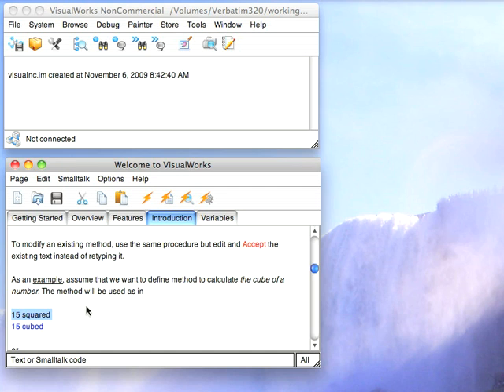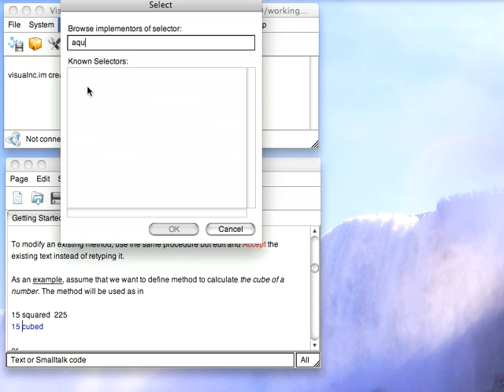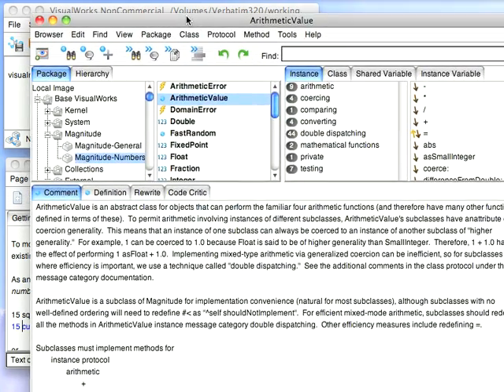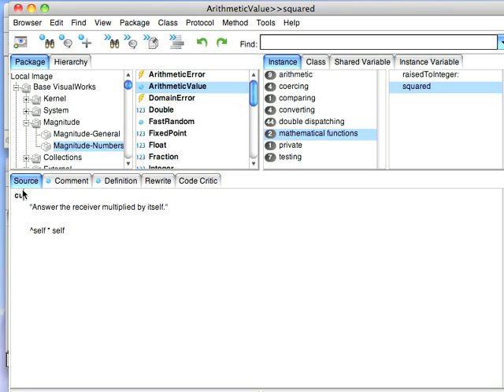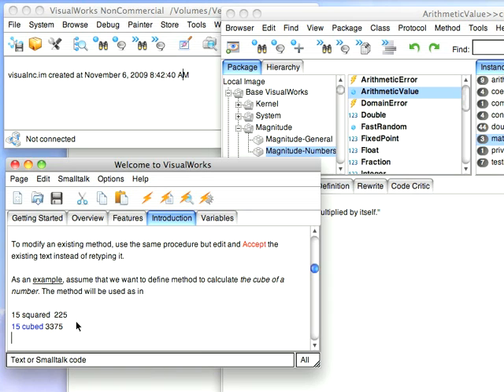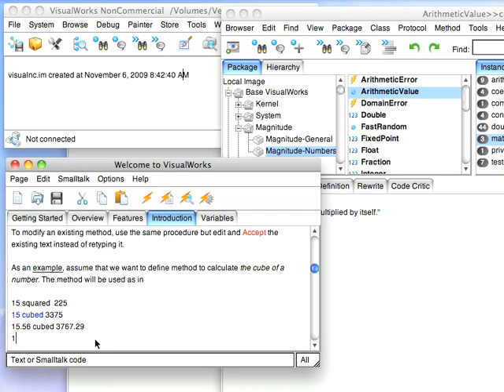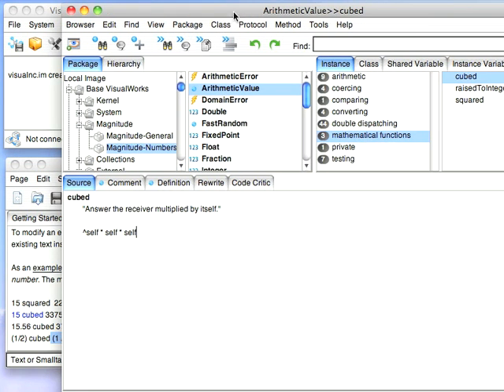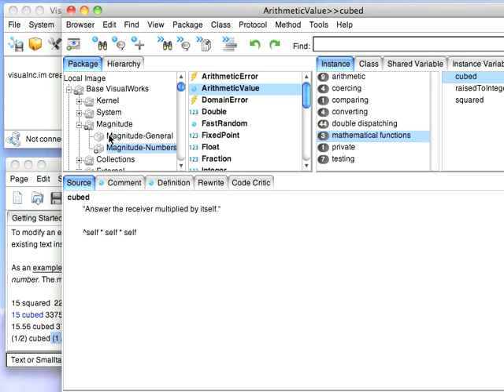Tutorial: VisualWorks Basic Introduction - Extending an Existing Class, Part 1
A look at extending the behavior of an existing class.